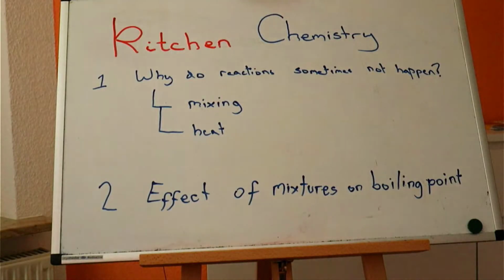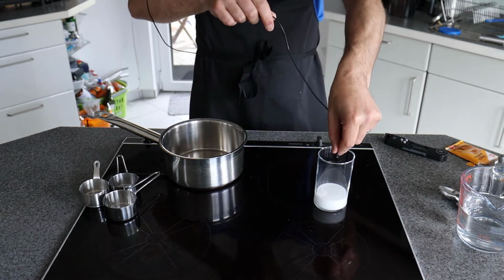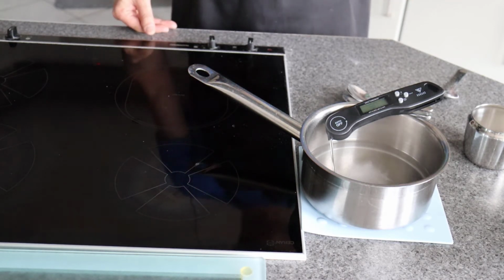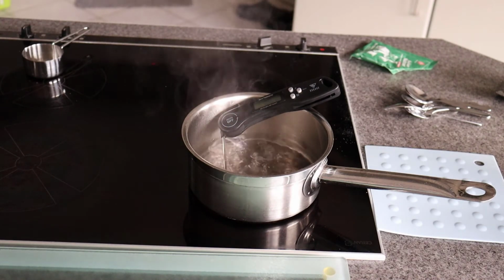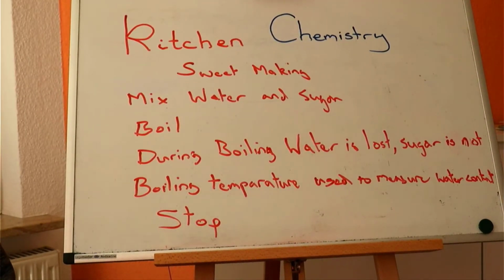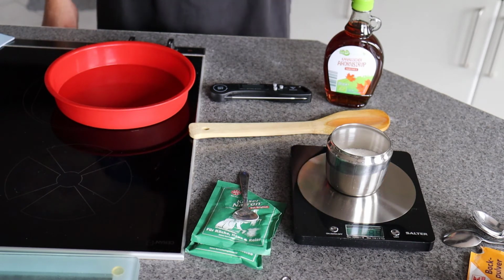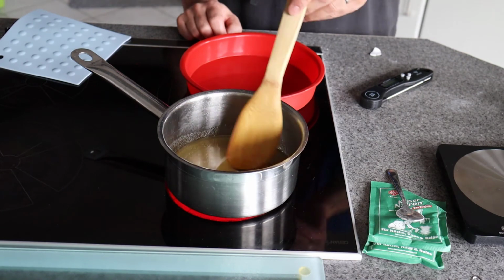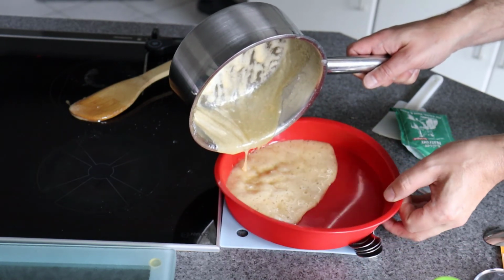Kitchen Chemistry 1 Some things about heat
Chemistry to do in your kitchen; part 1

Safety Instructions
Boiling Sugar water is dangerous, it is much hotter than boiling water and sticky.  People have had horrible accidents with it.  Only make a small amount and only on a stable stove.  Keep your head away from the area over the pot and make sure small children and pets can't knock it over.  Somebody else should be in the kitchen in case something goes wrong.

Things needed
Baking Soda
water
sugar
pan
stove of some kind that works and is safe
cooking thermometer
wooden spoon
baking tray
(Optional corn syrup, invert sugar or golden syrup)